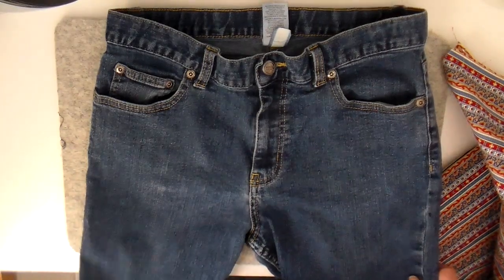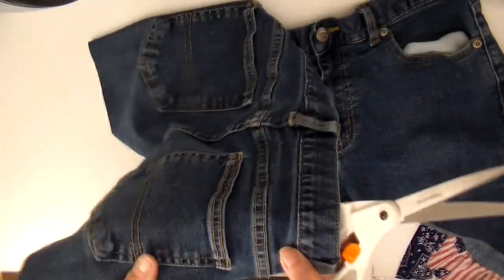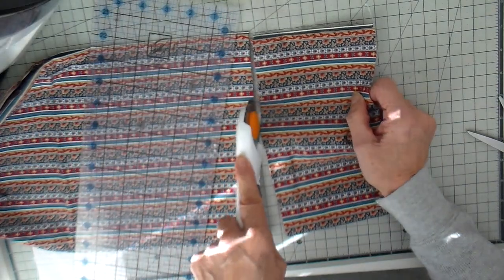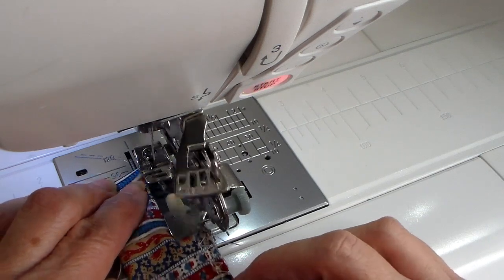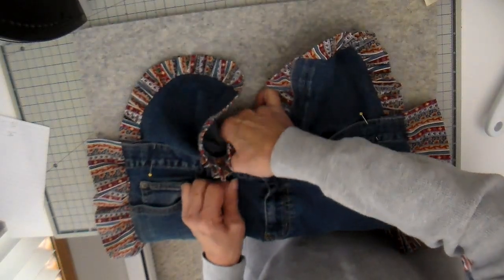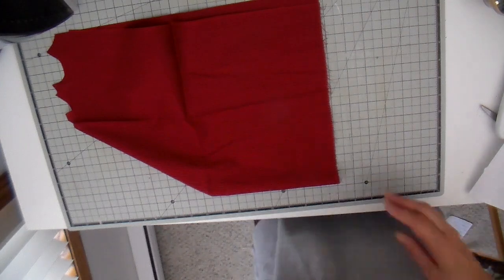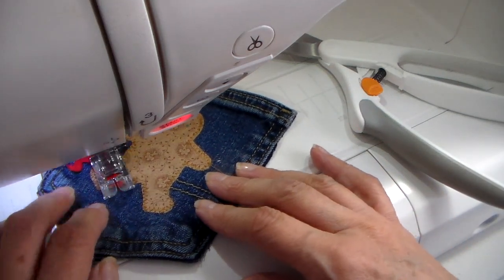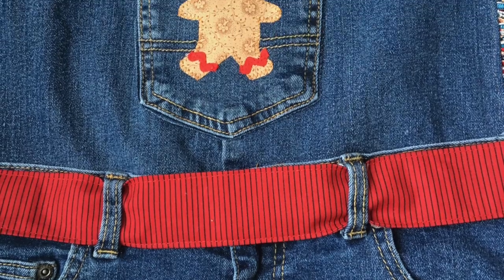Thrifted Thursday, Denim Apron from Jeans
I hope you enjoy this up-cycle.  I turn a thrifted pair of child's jeans into a denim ruffled apron.  Any child would love to help you make cookies wearing there own apron!

SUPPLIES:
Ruffler foot

Loop Turner Hook

Heat-n-Bond Lite